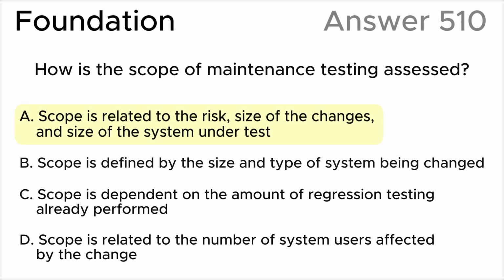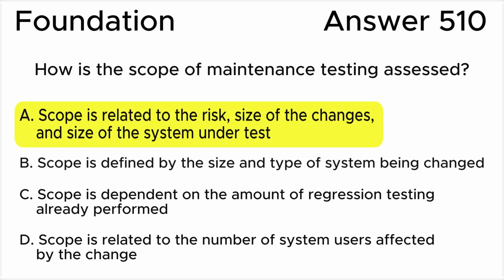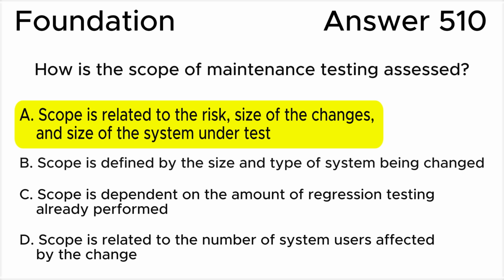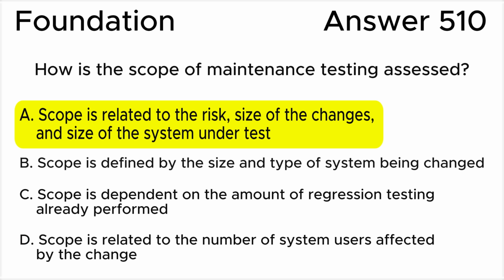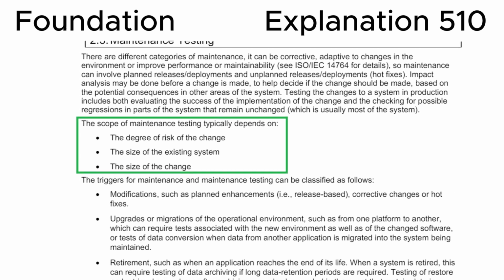ISTQB. Foundation level v.4.0 (2023). Question #510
ISTQB
Certified Tester Foundation Level v.4.0 (2023)
Question 510.
How is the scope of maintenance testing assessed?

00:00 Question.
01:28 Answer.
03:04 Explanation.

This question relates to topic in ISTQB Syllabus:
2.3. Maintenance Testing

Based on:
1. ISTQB CTFL Syllabus v.4.0